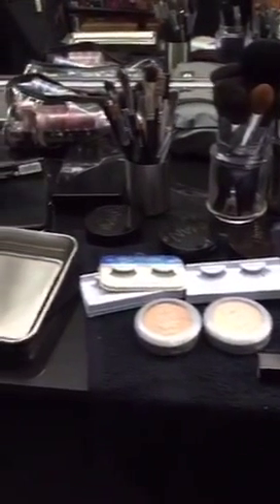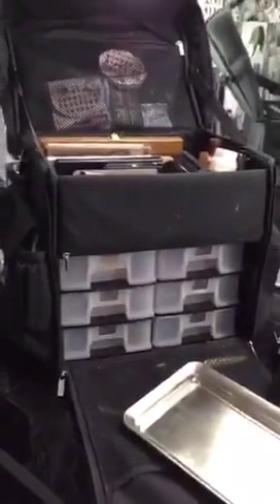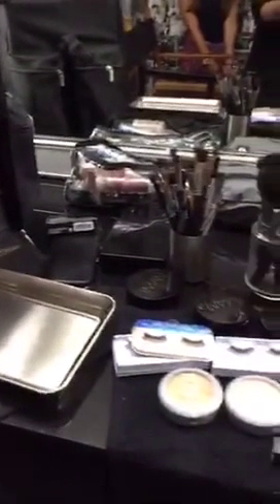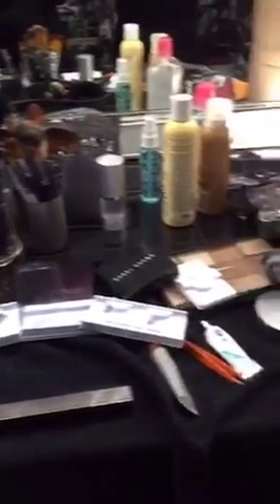Eric Allen MUA Fave Tools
His favorite tools